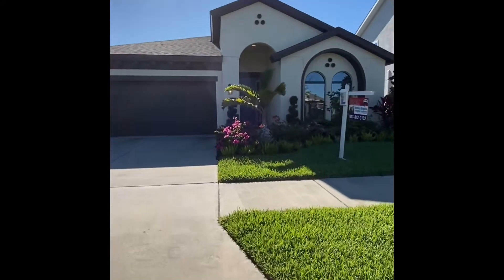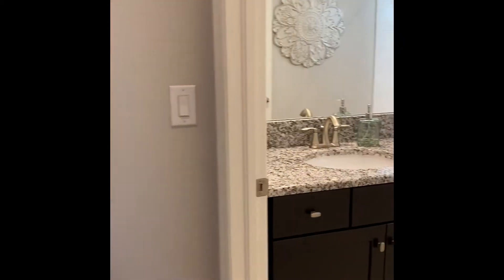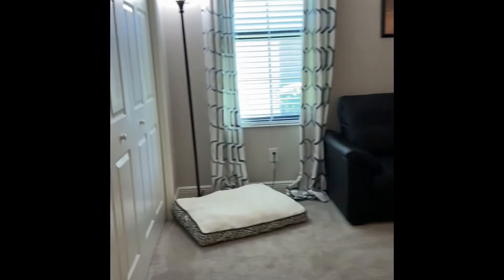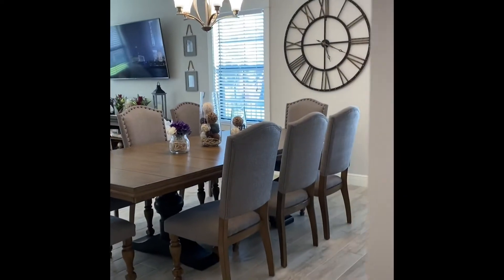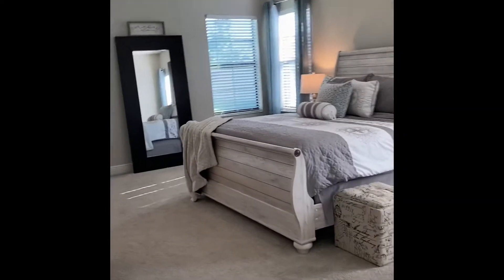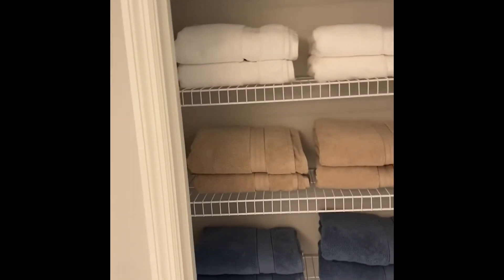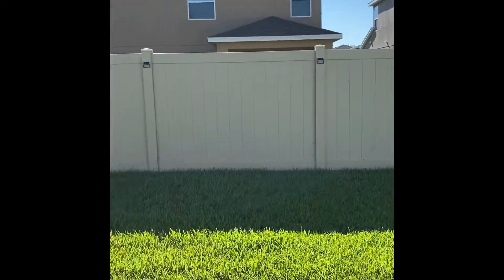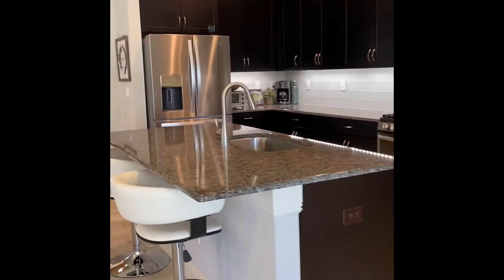6318 Springline place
Beautiful 4 bed 2 bath home located in Waterset just over 2100sf ft listed just under $315,000.